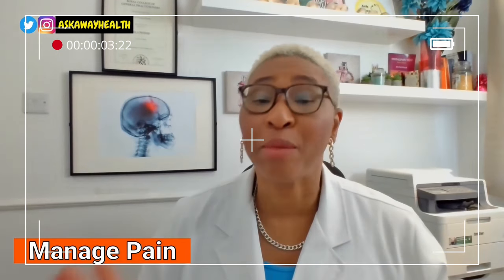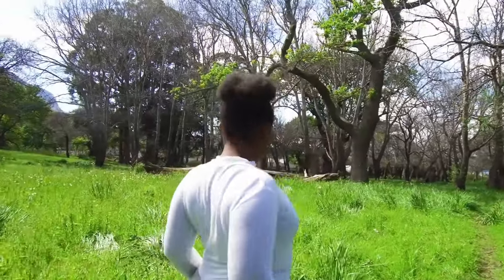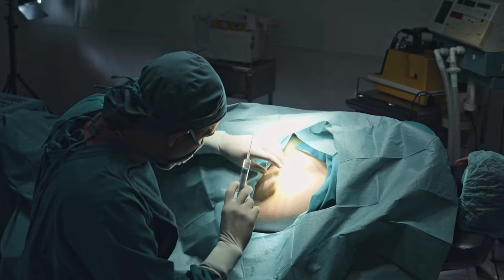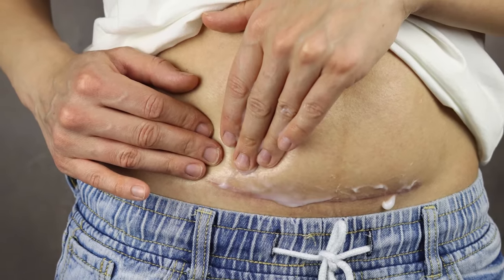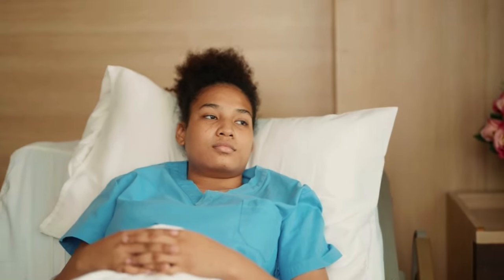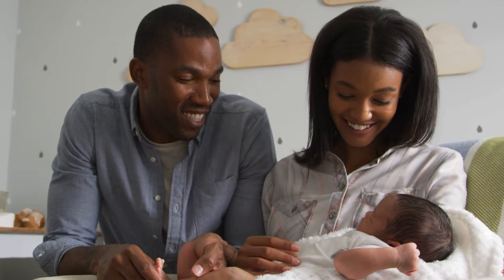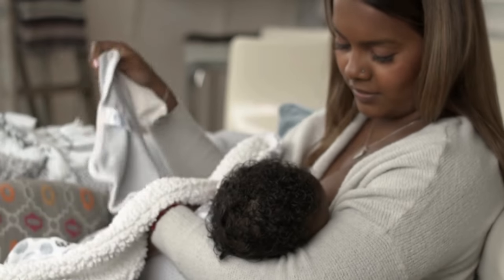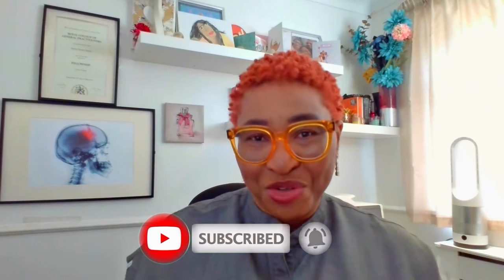Recover from C-Section Faster: 9 Doctor-Approved Tips for New Moms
In this video, we dive into 9 of the most frequently asked questions after a C-section. Whether you're a new mom/dad or preparing for your upcoming delivery, these expert answers will help you navigate your recovery with confidence.

Find answers to 9 pressing questions about post-C-section recovery, including tips on cesarean scar itching and how to speed up your C-section scar healing process.

Chapters
00:00 Introduction
00:45 How long to heal after CS?
01:15 Can you exercise after a C-section?
01:53 Do you heal faster with Spinal or General Anaesthesia?
02:25 Why Your C-section Scar Is Itchy
03:11 How long will you stay in the hospital after CS?
03:37 What problems could make you stay longer in the hospital after a CS?
04:56 Is C SECTION Painful?
05:28 How soon do your periods return after CS?
05:57 Risks of having a C-section?